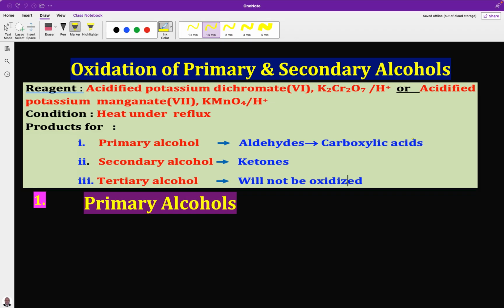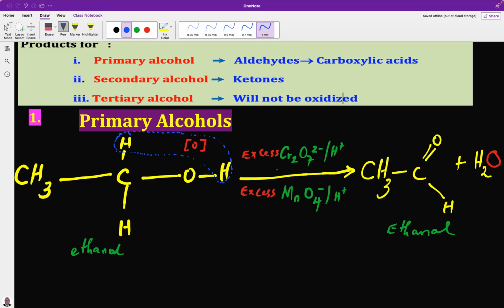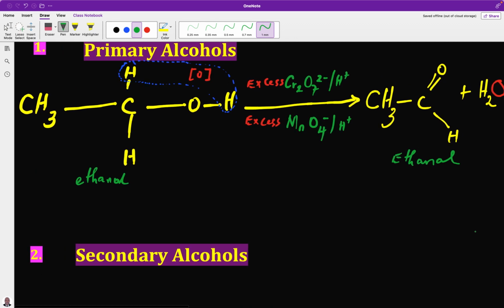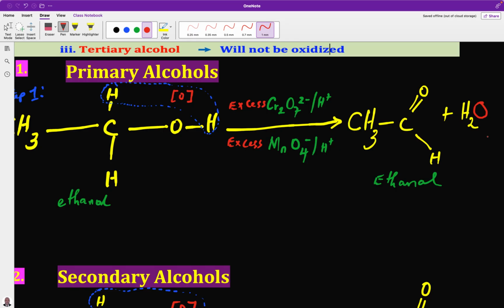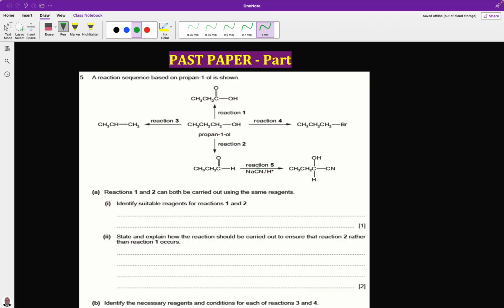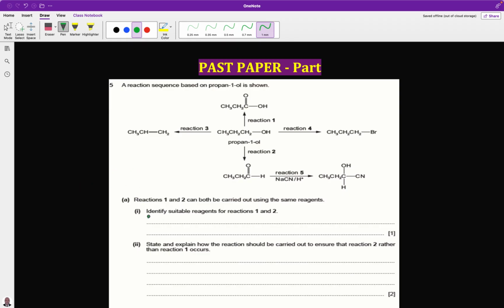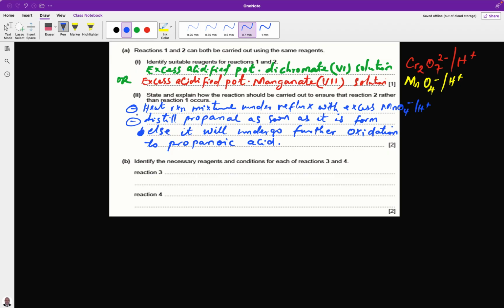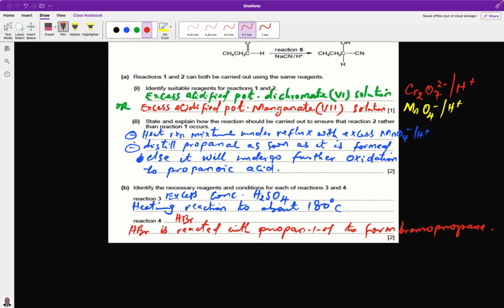CAMEROON GCE A/L CHEMISTRY – REVISION: OXIDATION OF ALCOHOLS - RELATED PAST EXAM QUESTIONS